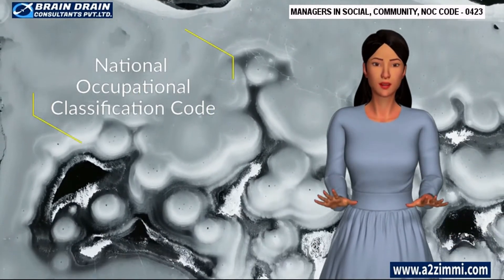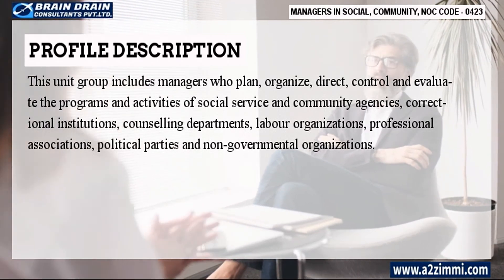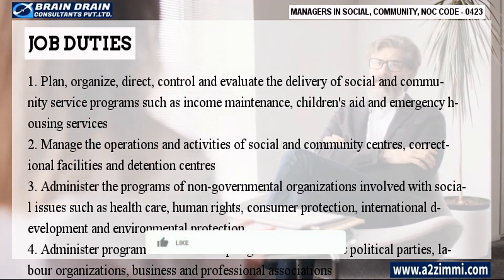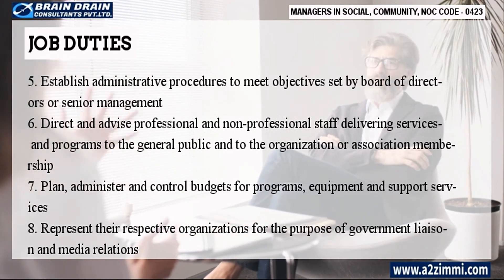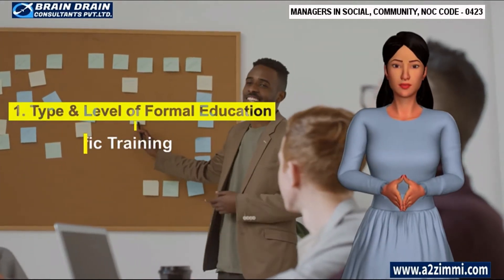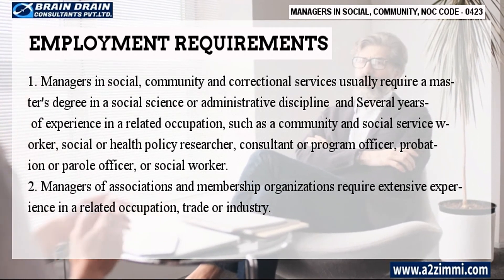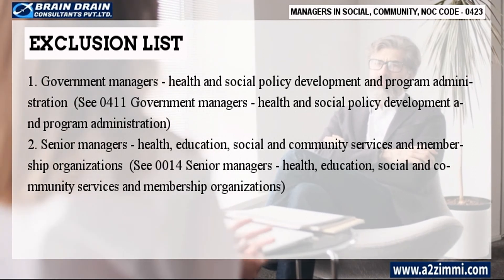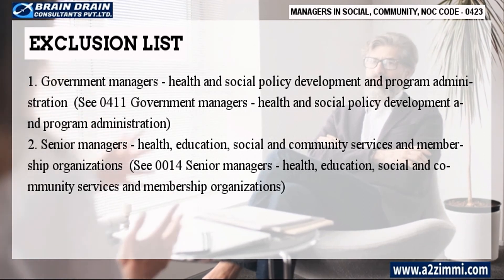Managers in Social, Community- Profile Description for Canada Work permit, LMIA & PR | NOC CODE 0423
🔴 Watch our News Web Portals:
Video Description: This video is prepared for the people those are willing to move to Canada on work permit or any visa category for Canada immigration and want to know about the detail of NOC CODE for Managers in Social, Community (NOC Code 0423)
Profile Description Managers in Social, Community: This unit group includes managers who plan, organize, direct, control and evaluate the programs and activities of social service and community agencies, correctional institutions, counselling departments, labour organizations, professional associations, political parties and non-governmental organizations.
Main Job Duties of Managers in Social, Community
-Develop, implement and evaluate policies and procedures for the operation of a municipal fire department, a district fire region or an industrial firefighting service
-Plan, direct and co-ordinate firefighting strategies for fire departments
-Evaluate the type of fire, the extent of damage to buildings and the danger to nearby establishments
-Direct activities at the scene of a fire